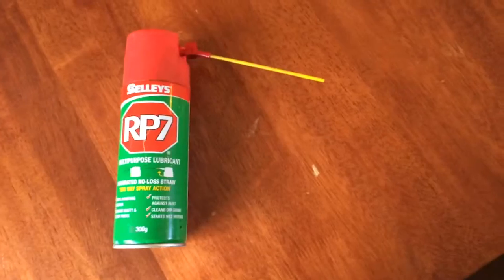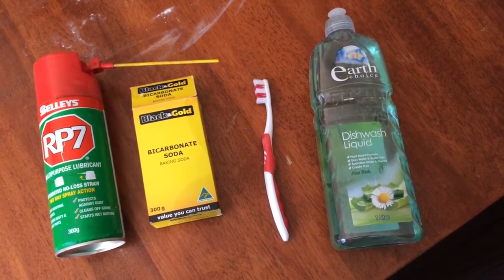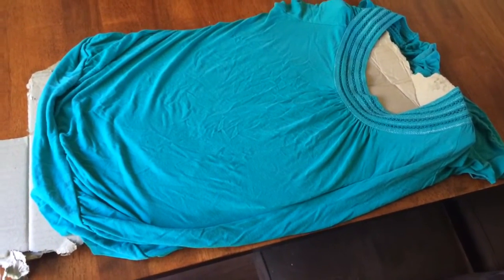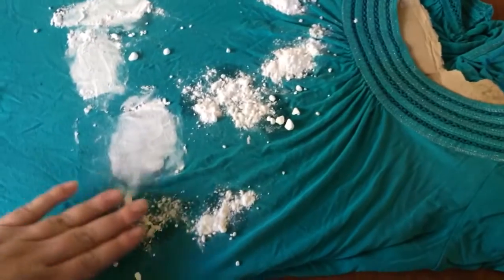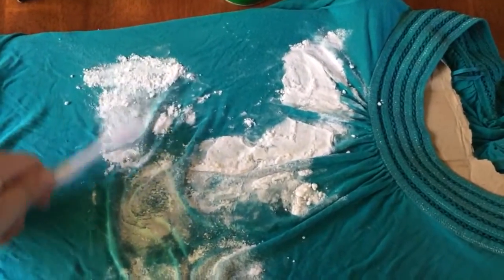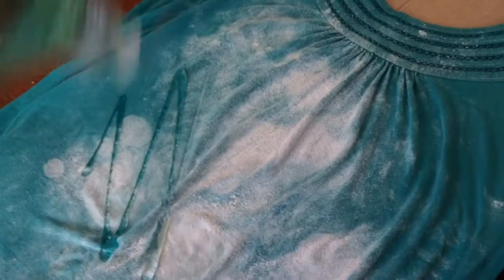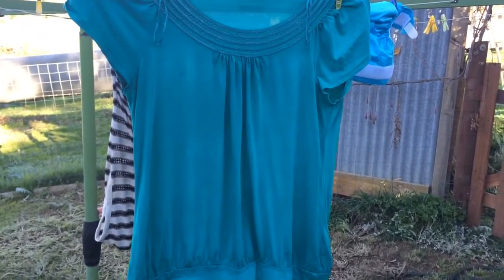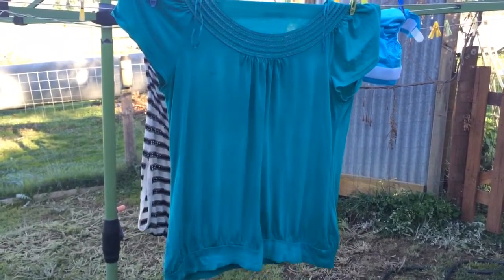Oil stain removal demo